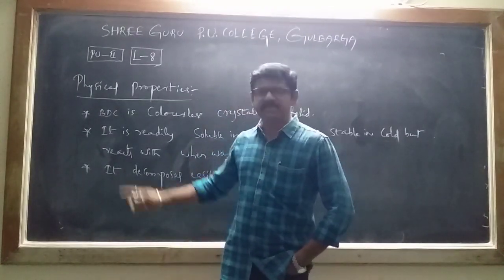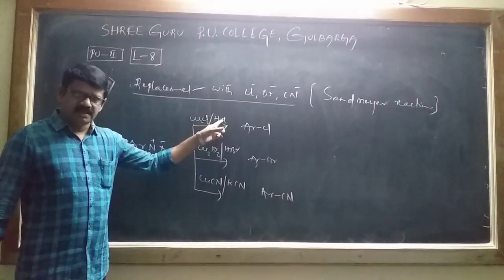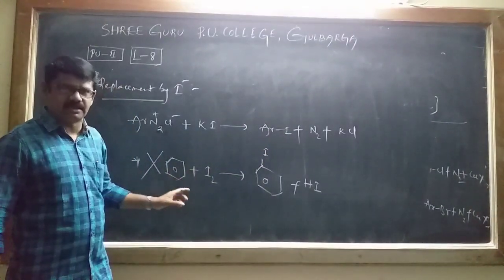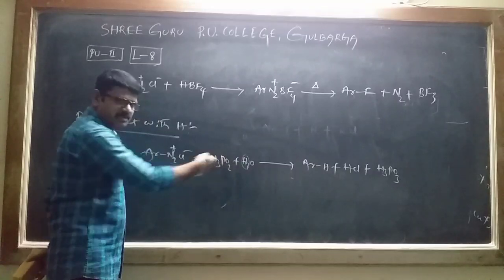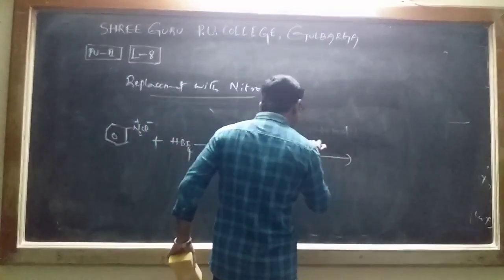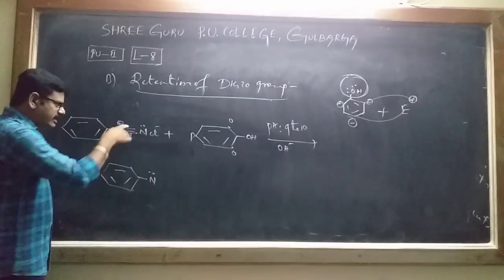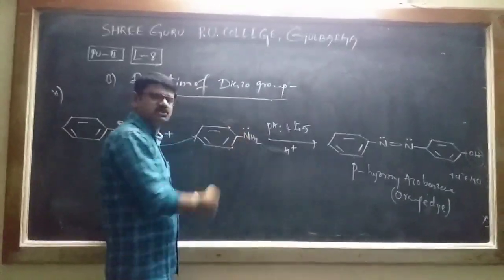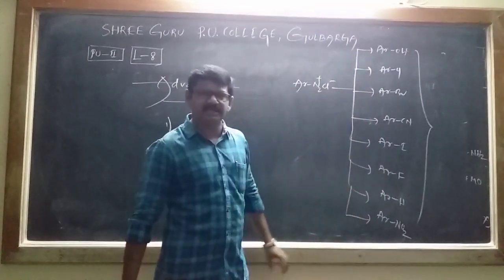PUC- 2 , CHEMISTRY - LECTURE 8 - AMINES - BY R K SIR